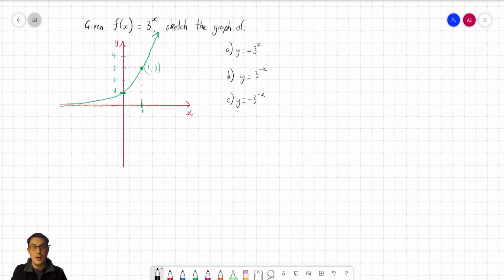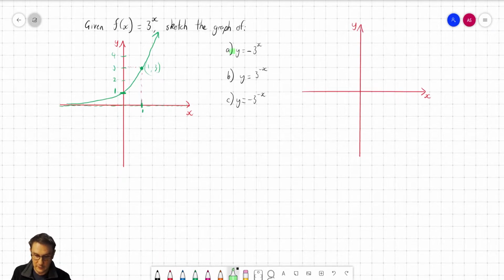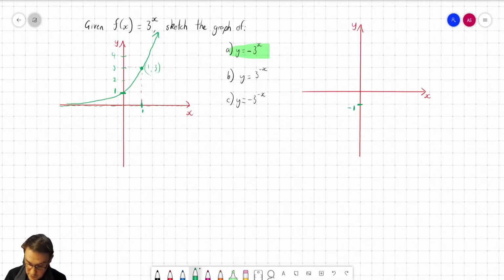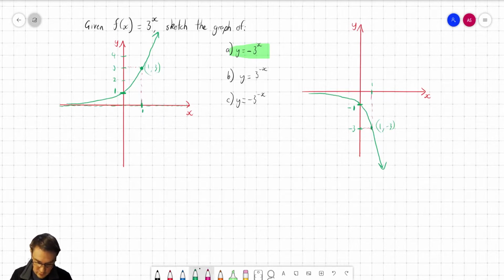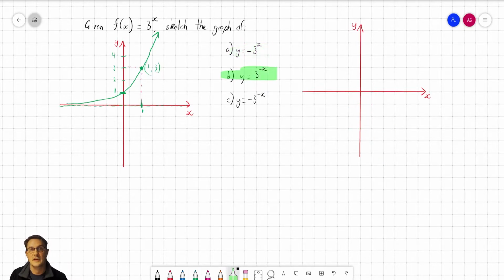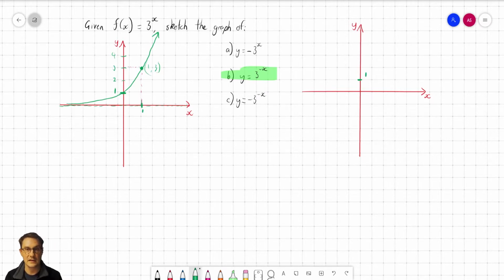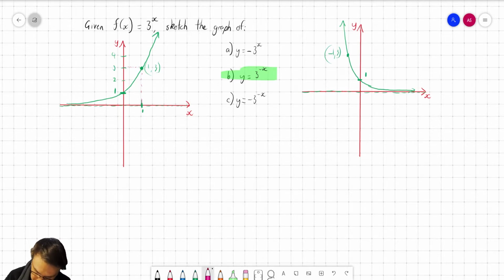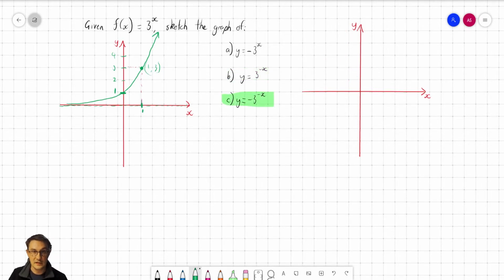Exponential functions - part 4